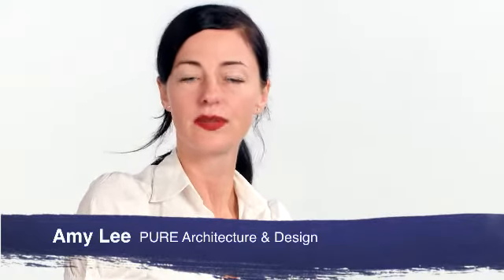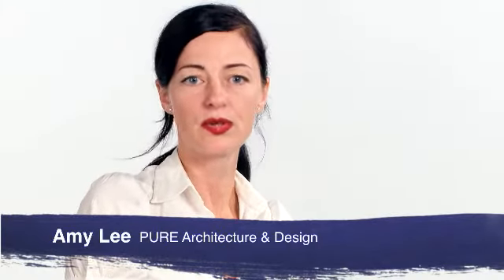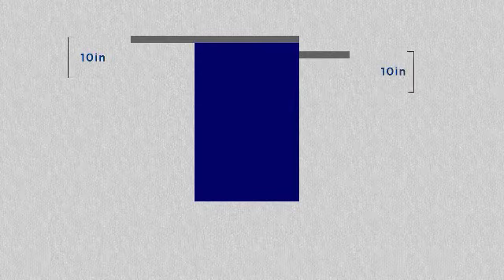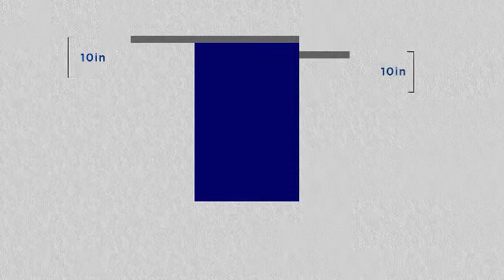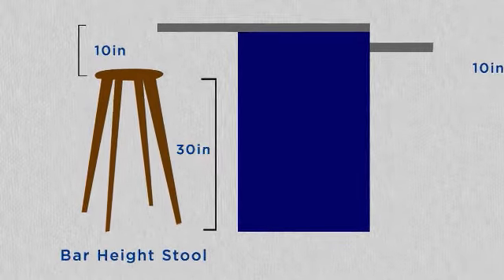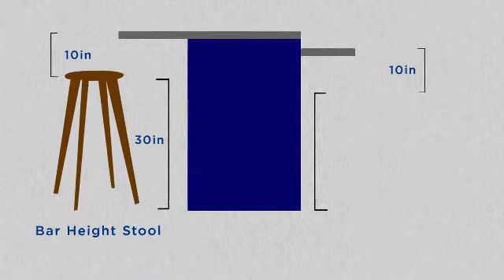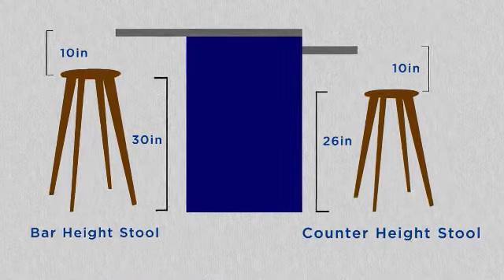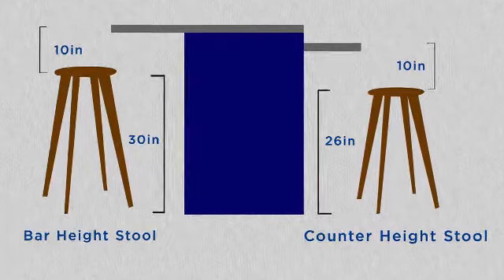Bar Stools or Counter Stools - How to Choose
- Many people make a mistake when choosing Bar or Counter Stools because they don't know the correct size.  This video guide will help you understand the difference.